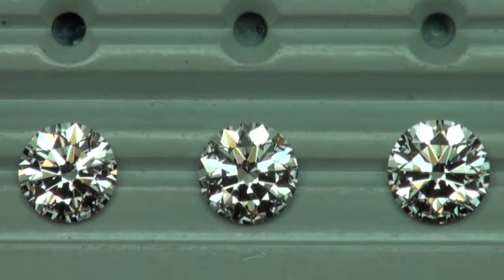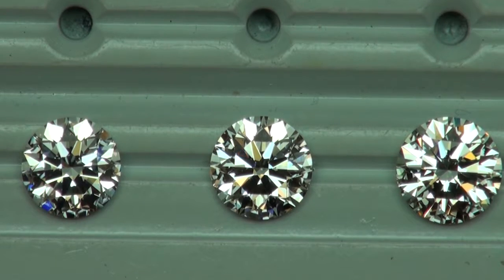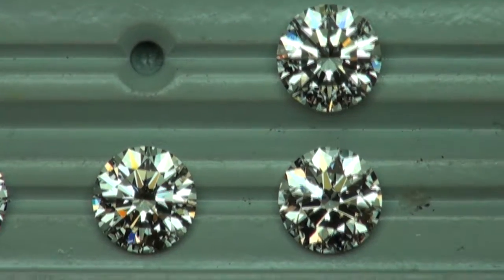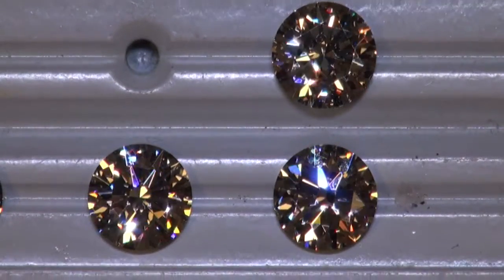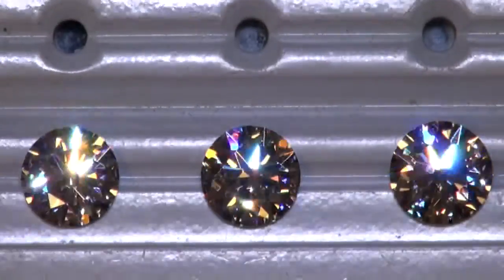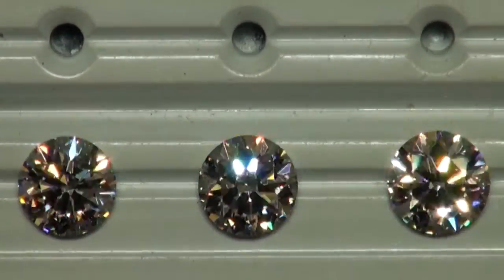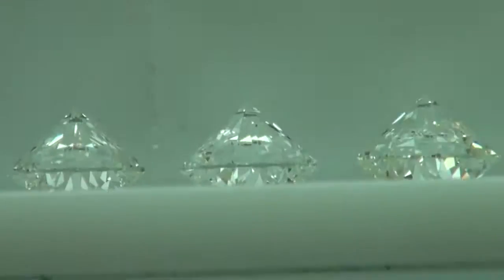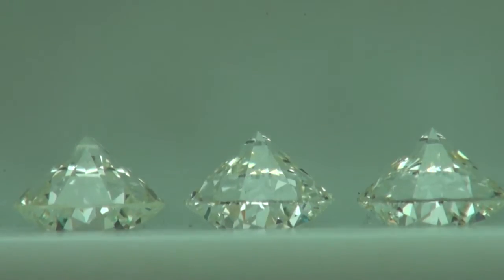Suite of 2.5-3ct G-J VS Triple Excellent Rounds.